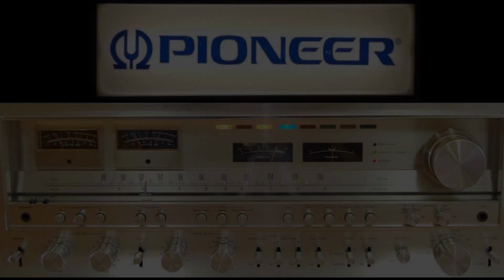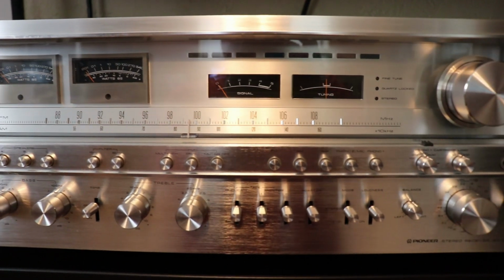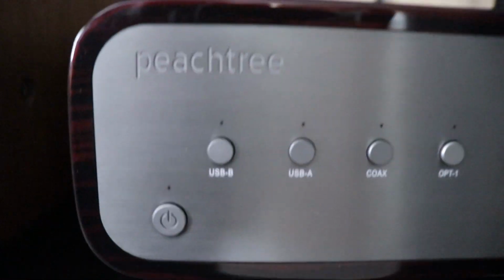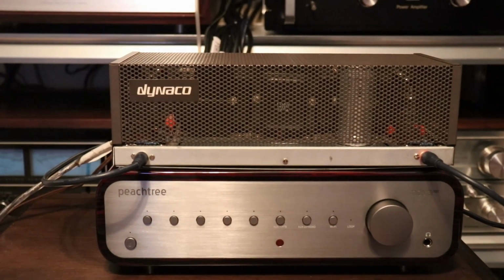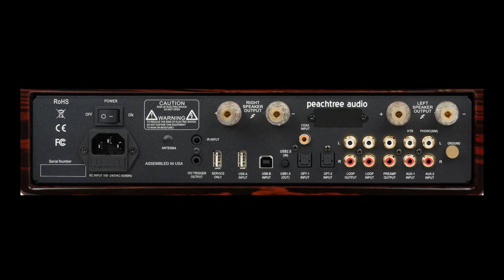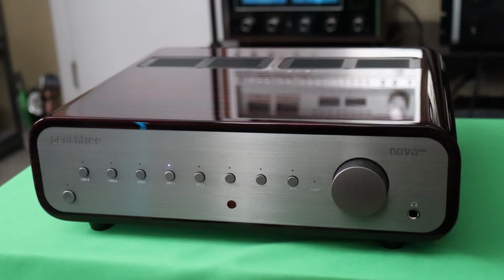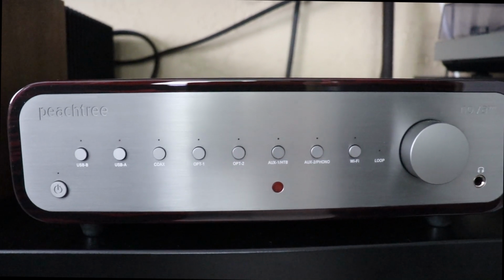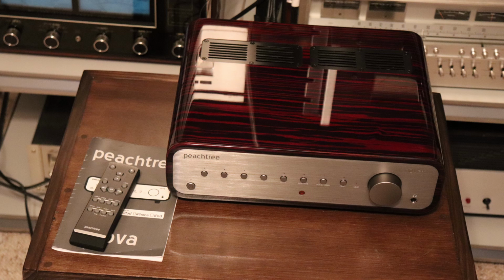Pioneer SX-1980 - Peachtree Nova300. Old School vs New. 1970's vs 2020 Stereo 2 Channel Shootout.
I take my vintage restored Pioneer SX-1980 receiver and put it up against my state of the art Peachtree Nova300 integrated amplifier in an old school, new school 2 channel stereo shootout. I judge both the SX-1980 and the Nova300 in three categories. Style/coolness, functionality, and sound quality.

Other Classic Stereo Equipment Video's -

Troubleshooting Failures In Vintage Audio Equipment -

Help For the Vintage Audio Fan -